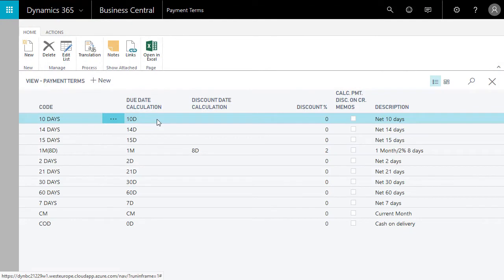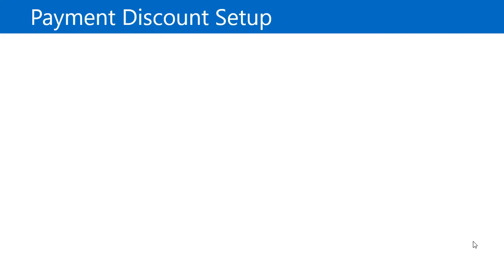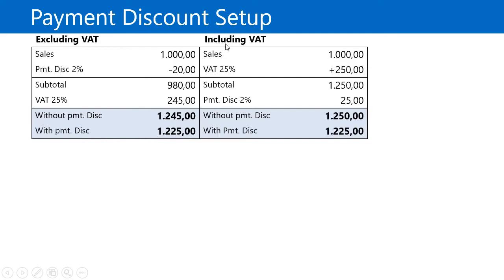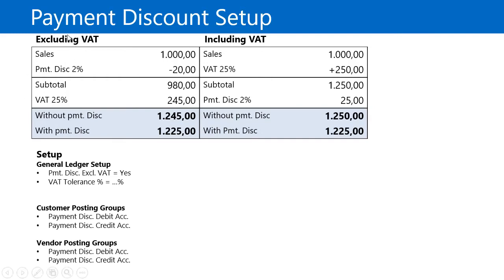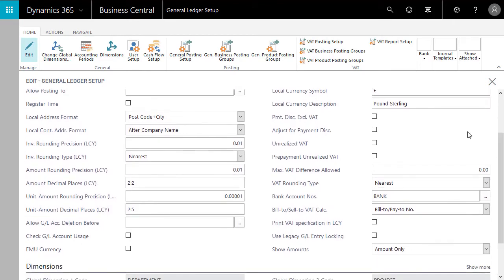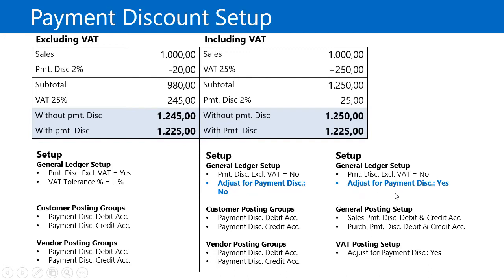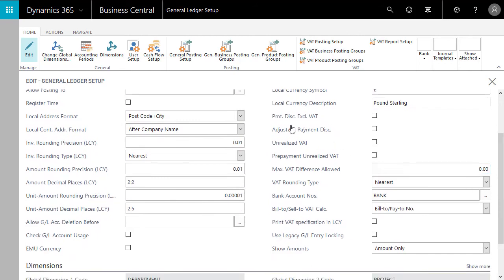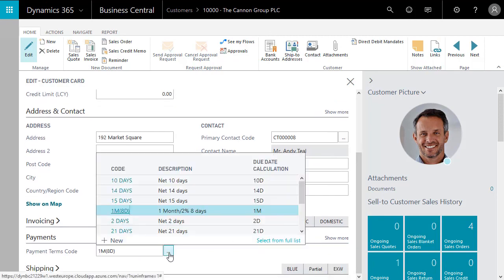18 - Dynamics 365 Business Central - How to Set Up Payments Discounts